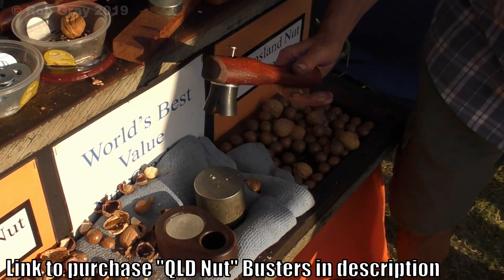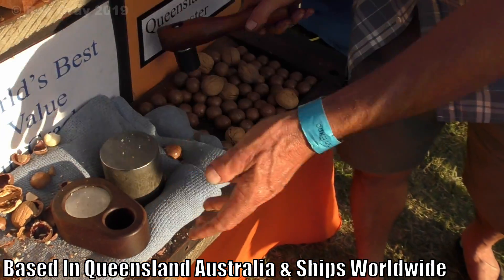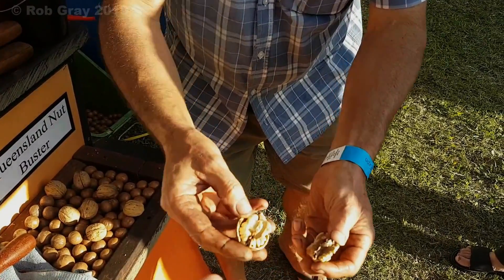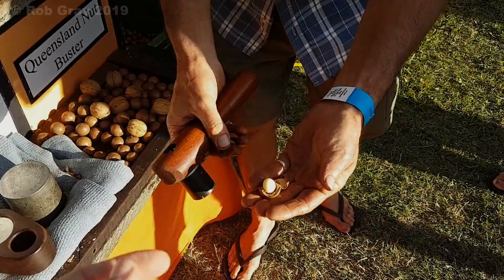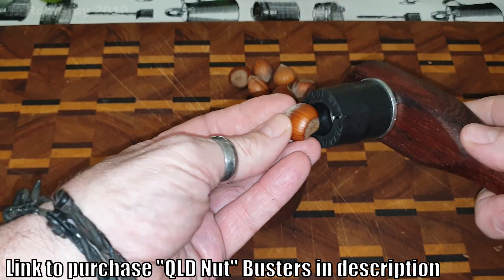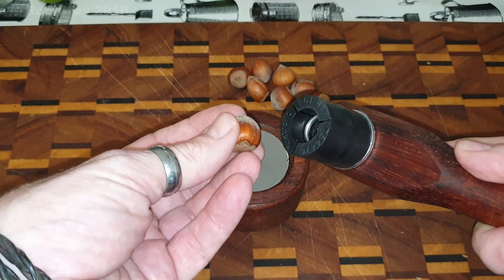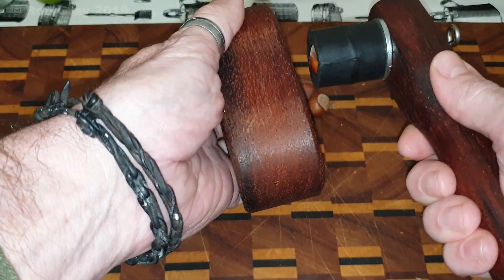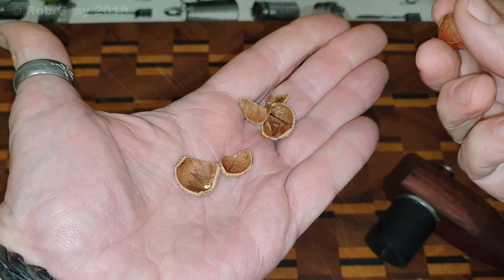The "Queensland Nut" Buster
Best Macadamia Nutcracker, The "Queensland Nut" Buster
G'Day Folks. Here's a closer look at the "Queensland Nut" Buster I sell for Nigel the "Nutcracker Man". It also includes a look at how to crack smaller nuts like Hazelnuts with this awesome Nutcracker after a few requests from customers.

The "QLD Nut" Busters cost AU$60 each + P&H for Aussies while Overseas folks don't have to pay our GST so they pay AU$54.55 + P&H.

Hope you enjoy this quick look at a fantastic piece of Aussie ingenuity.
Rob

Steve McAlister